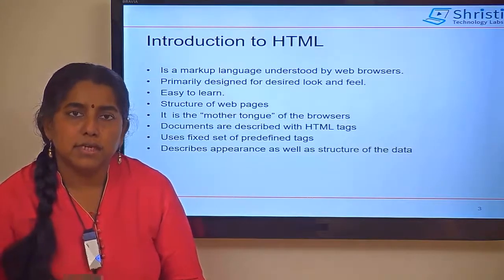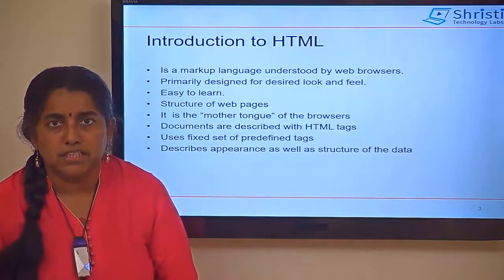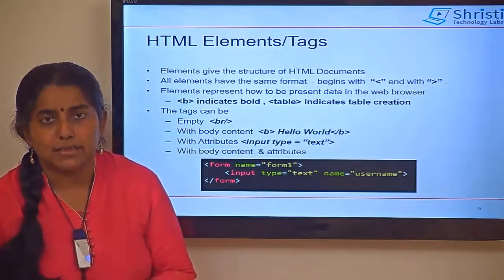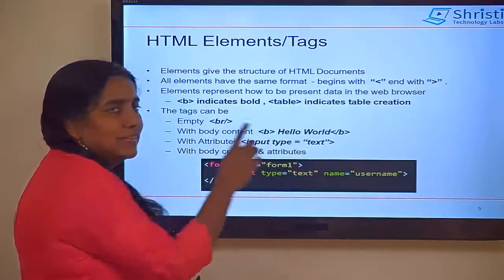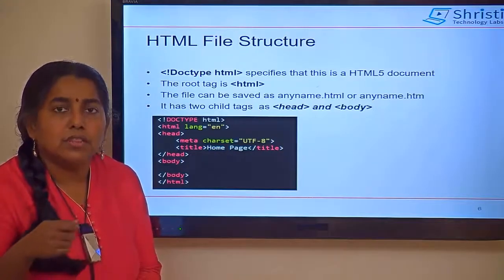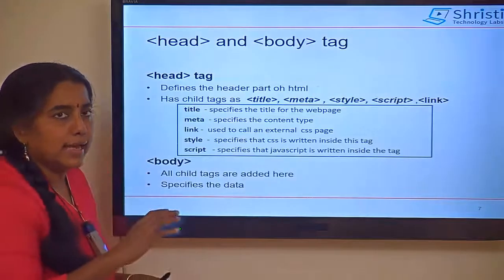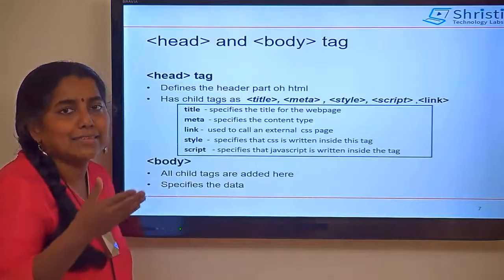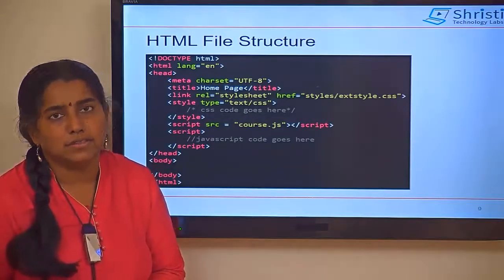HTML tutorial for beginners - Introduction to HTML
In this video, let us get an introduction to HTML and HTML5. We will the learn the structure of HTML5